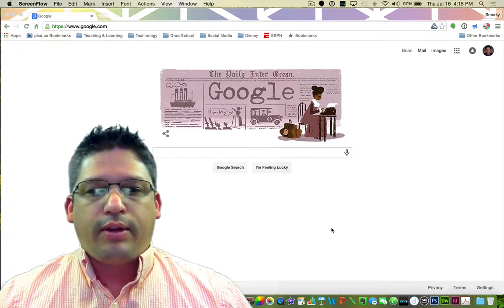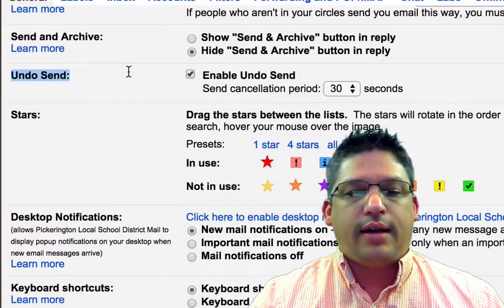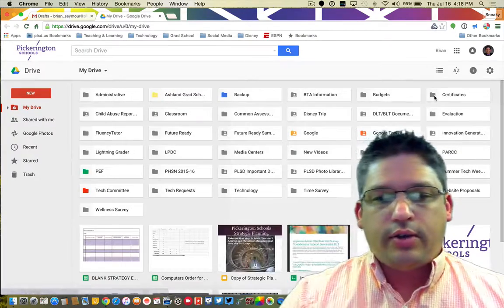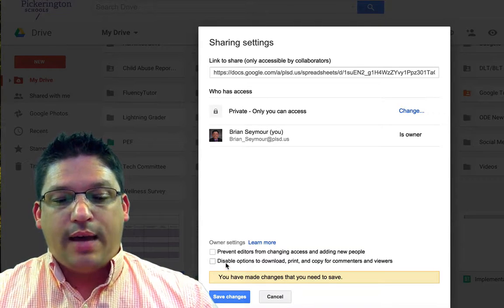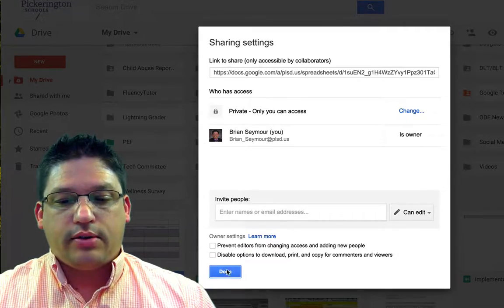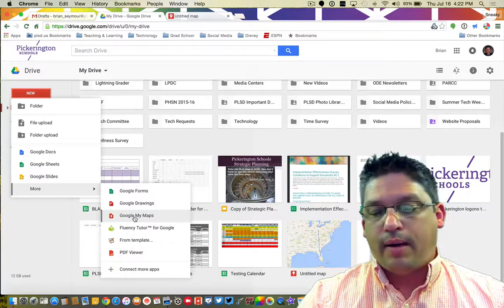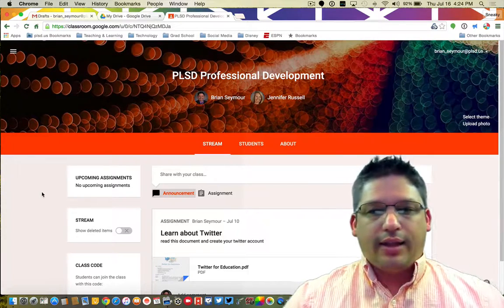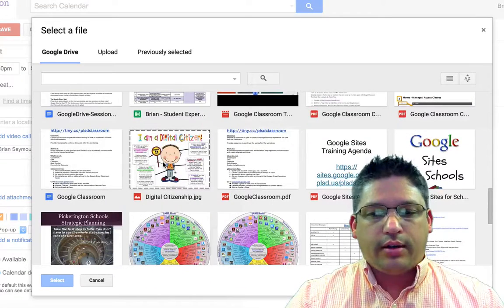Google Updates - Summer 2015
Google updates GAFE so often it is hard to keep track of all of the new functions.  This video with show you how to use the new functions on Google from May, June and July 2015